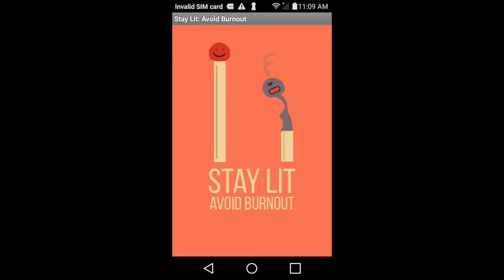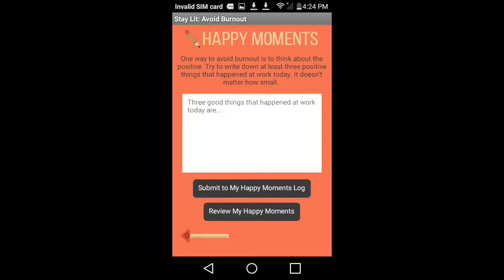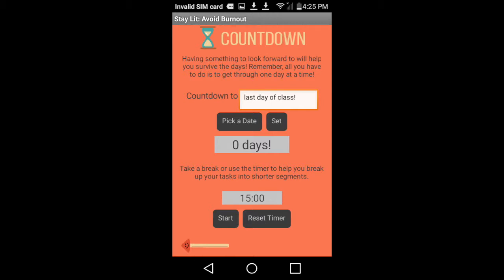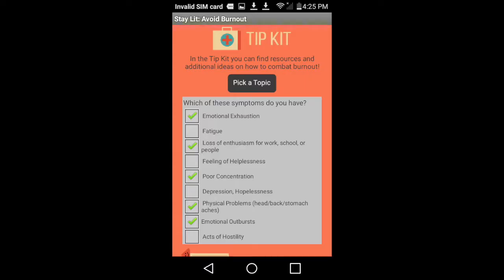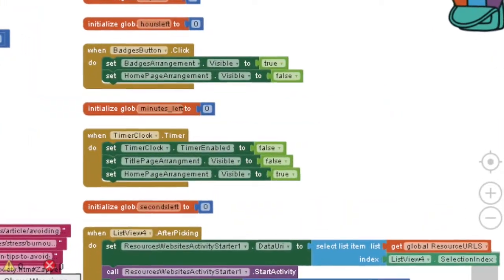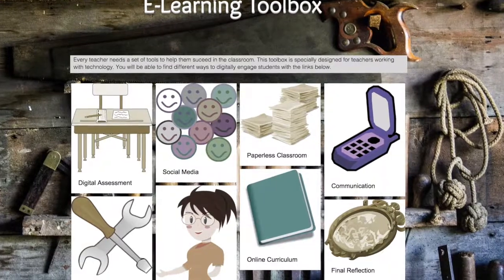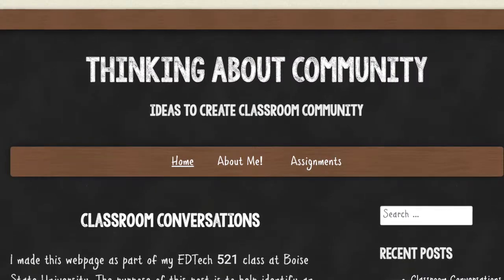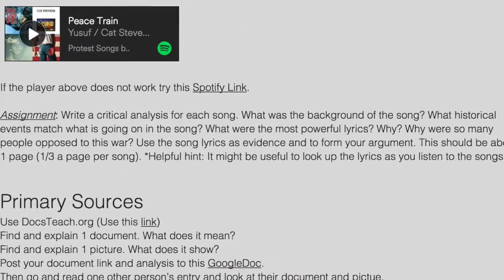Standard 2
This video explains how I met AECT Standard 2 while attending BSU. for my full portfolio.